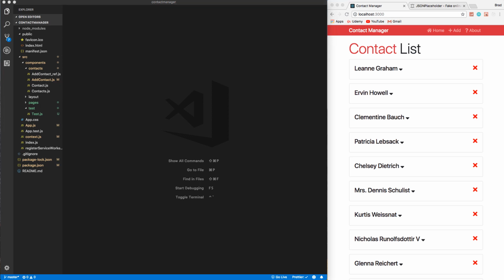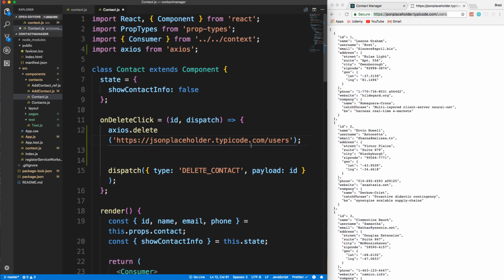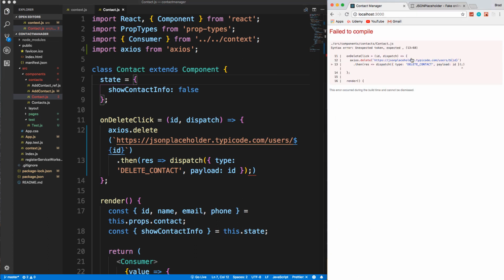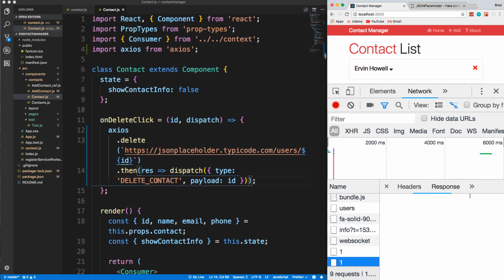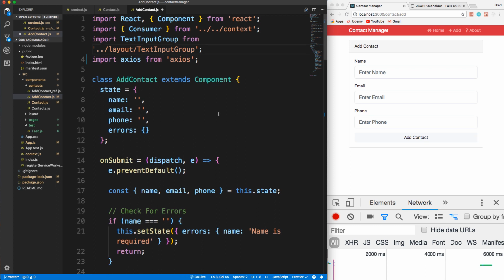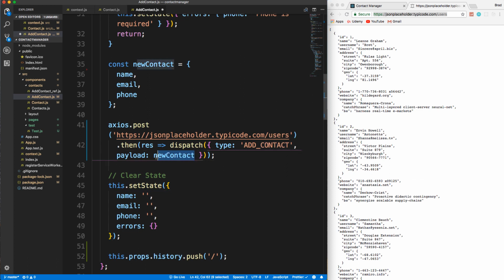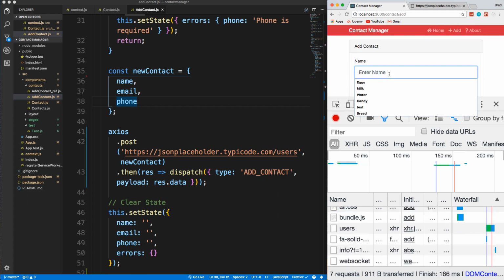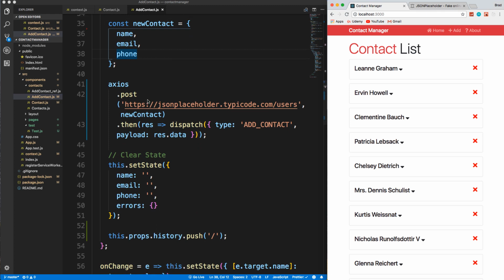POST DELETE Requests